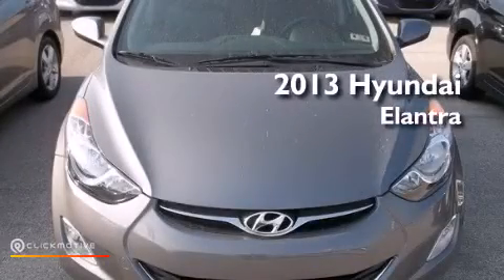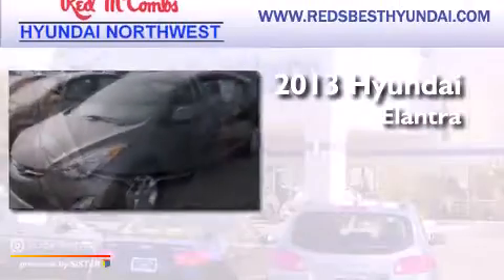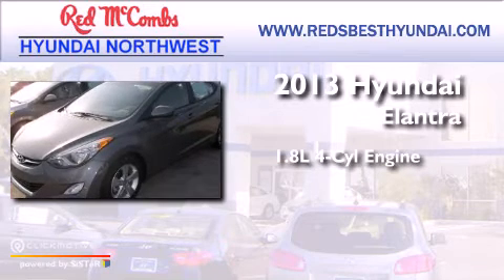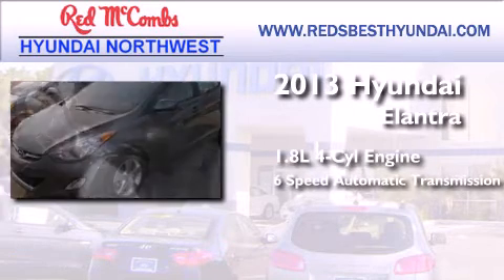2013 Hyundai Elantra Boerne TX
Walk around Video for our 2013 Hyundai Elantra here at Red McCombs Hyundai Northwest . Red McCombs Hyundai Northwest has been honored to serve the San Antonio , Kirby , New Braunfels , and Boerne , TX area . We promise that your experience at our dealership will exceed your expectations ! We have a great selection of new and used vehicles and would love to tell you about any additional discounts on the 2013 Hyundai Elantra . Stop by Hyundai Northwest where we are At Your Service ! Year : 2013 Make : Hyundai Model : Elantra Engine : Gas I4 1.8L/110 Trans : Automatic Exterior : Harbor Gray Metallic Interior : Gray Stock : 371279 Red McCombs Hyundai Northwest 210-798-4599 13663 W. IH - 10 San Antonio , TX 78249